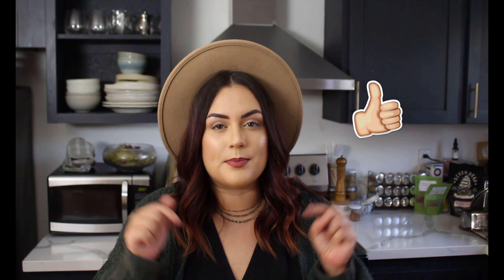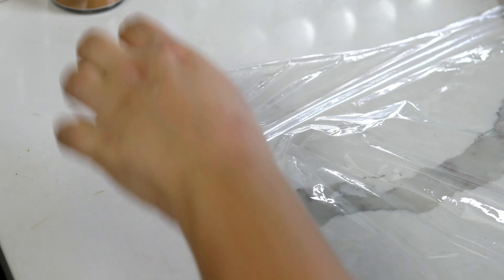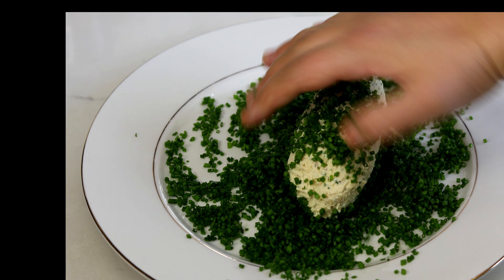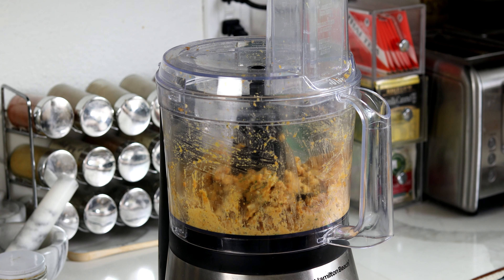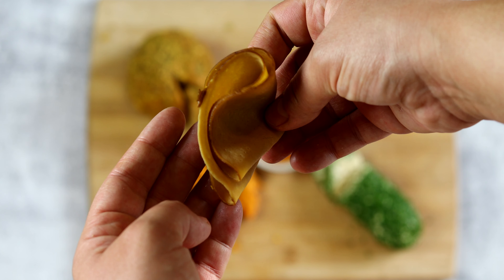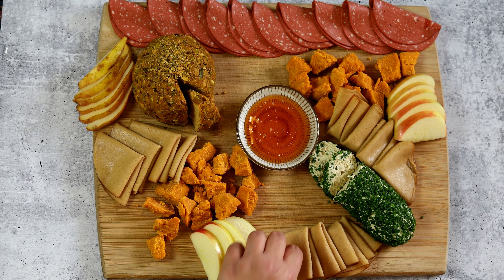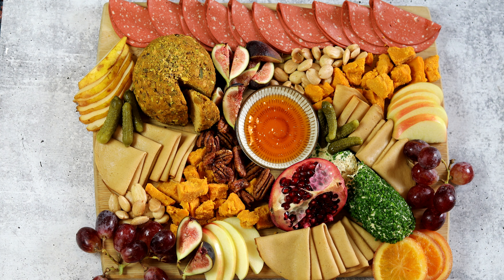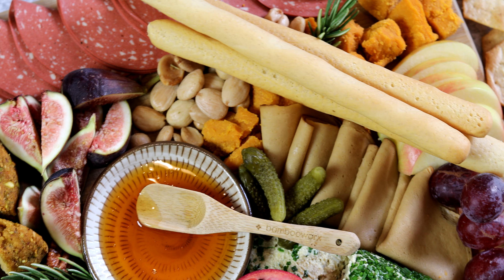How to Make the ULTIMATE Charcuterie Board PLANT BASED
Charcuterie boards can be intimidating if you’ve never made one before, but have no fear because today I’m showing you how to do it! They’re a lot easier to make then you think. Bonus? They’re also easy to veganize.

Below are the ingredients for the recipes I shared in the video:

Herbed ricotta -
3/4 block of firm tofu, pressed
1/2 head of roasted garlic
1/2 cup caramelized onion
1 TBS parsley
1 TBS basil
zest of one lemon
3 TBS lemon juice
2 TBS nooch
salt and pepper
Fresh chives

Pumpkin Cheese Ball
1 cup soaked cashews
1 cup soaked macadamias
1/3 cup water
1/4 cup pumpkin
2 tsp miso
1 tsp tomato paste
1/4 cup nooch
2-3 TBS garlic powder
1/4 cup lemon juice
sage and rosemary
Salt and pepper to taste
Crushed pistachios to roll your ball in

BUY MY EBOOK for the best meal prep hacks + delicious plant based recipes to make your life easier👇🏼

MUSIC »

ABOUT ME »

Welcome to More Salt Please! The plant based cooking channel where I teach you how to make some of my favorite foods. I love showing others how delicious and versatile plants can be. Expect to see lots of low carb plant based recipes, mukbangs, kitchen tips and hacks, a wholistic approach to health and wellness, and most importantly - compassion for both humans AND animals ✌🏼